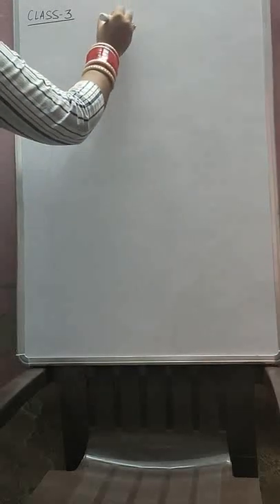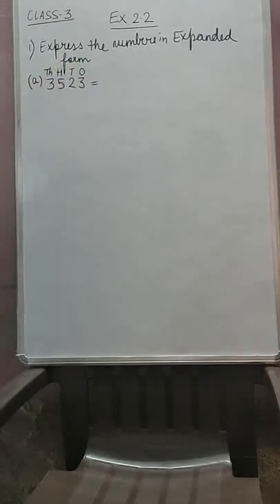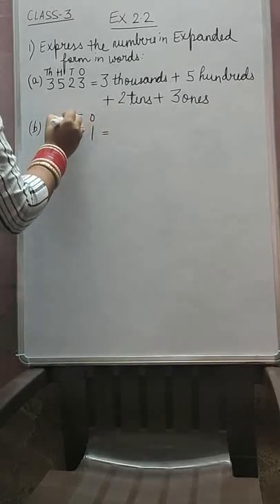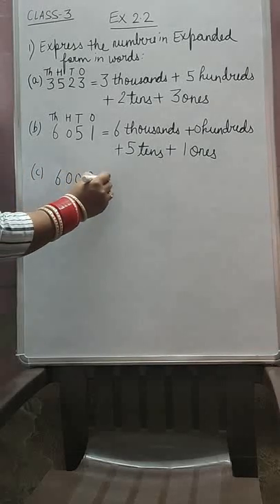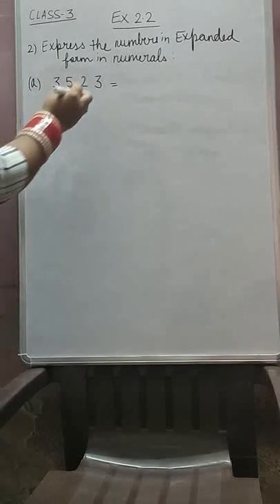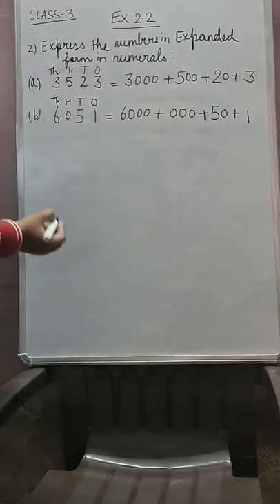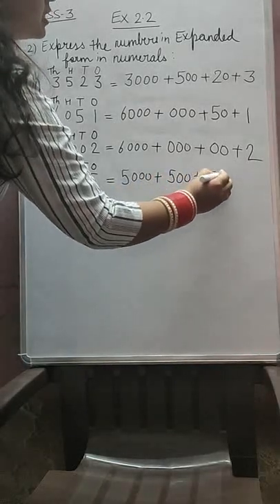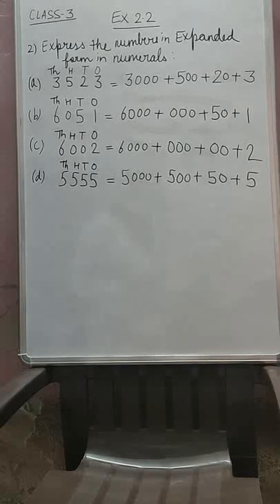Class3 Maths Ex2.2 part1